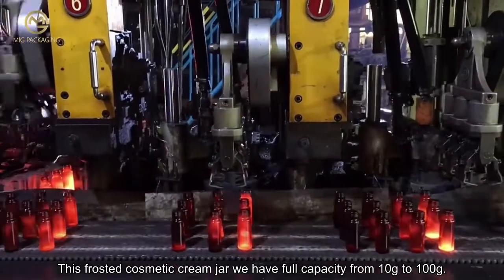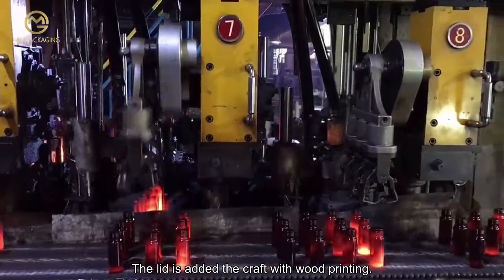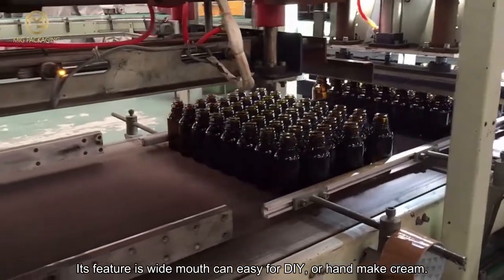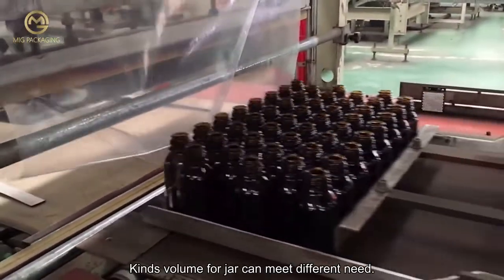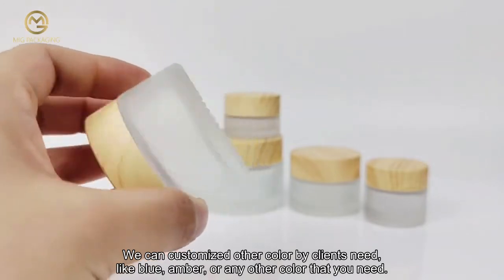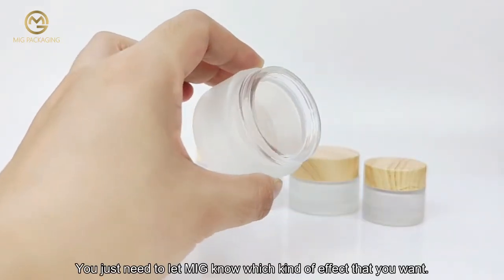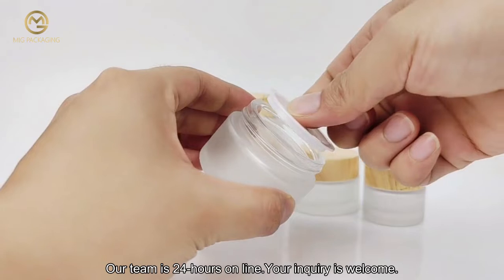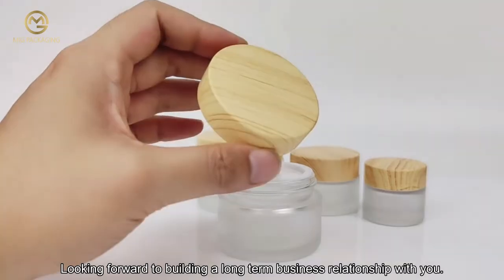how to find and contact suppliers for Cream Jar With Wood Lids in 2022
how to find and contact suppliers for Cream Jar With Wood Effect Lids in 2022